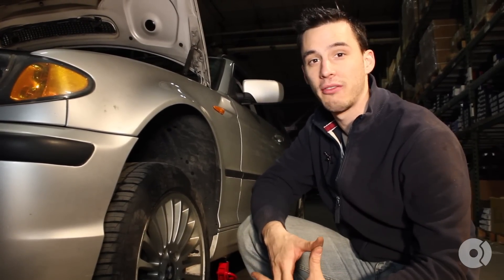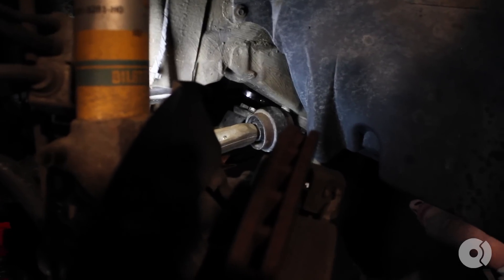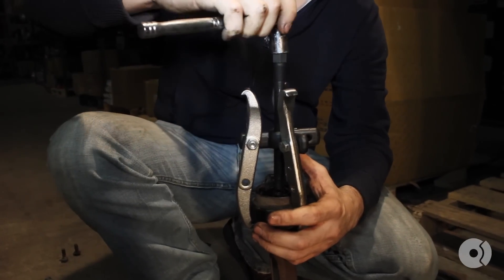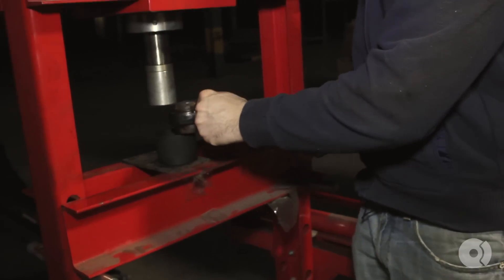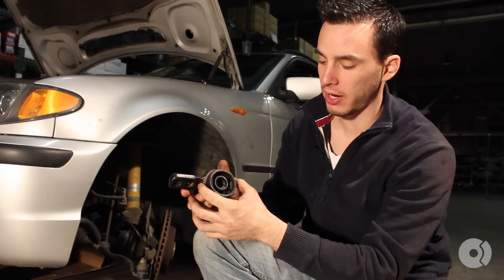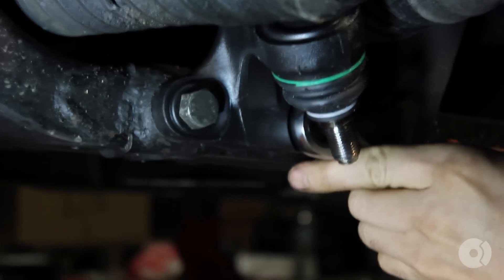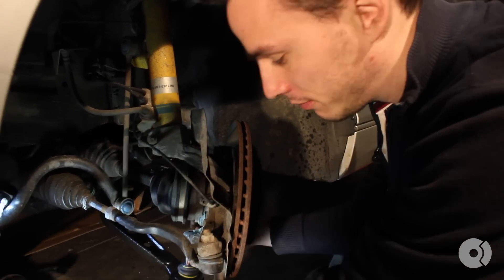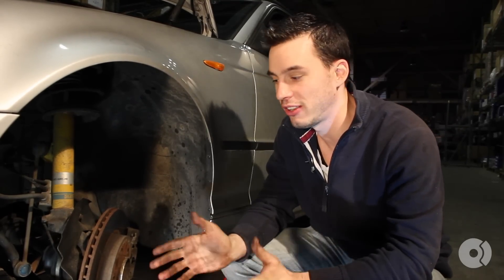BMW Control Arm Replacement (Arm & Bushing E46)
Lost in the archives we're back with Zach Miller (millertimebmw) to walk you though a complete control arm replacement on an E46 BMW.

While you're clicking around make sure you check out Zach's great channel and his repairs over

BMW Control Arm Kit (325xi 330xi E46) - Lemforder E46CAKITXi